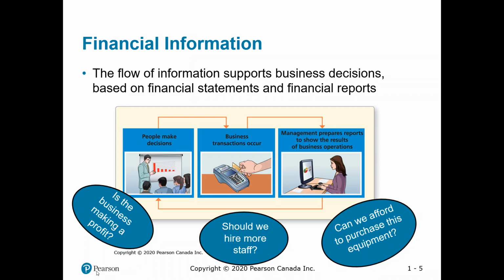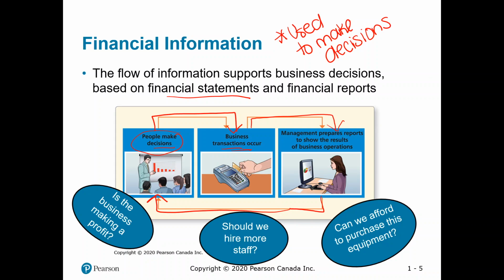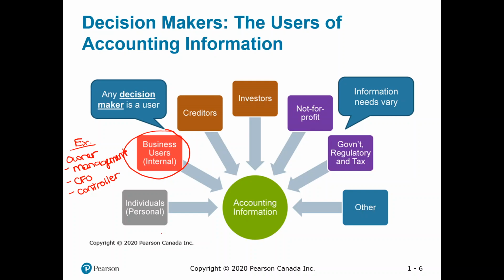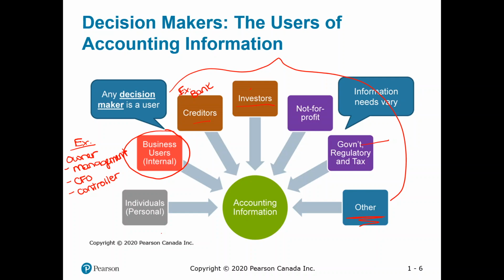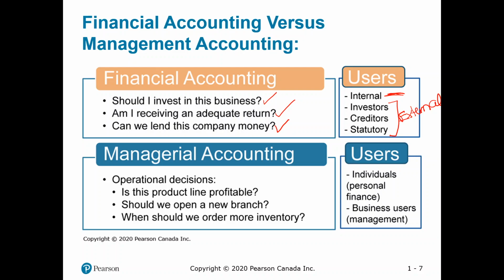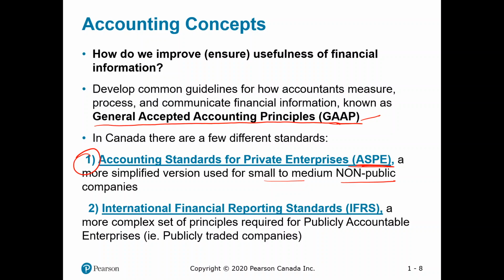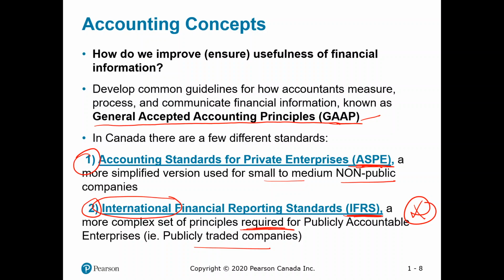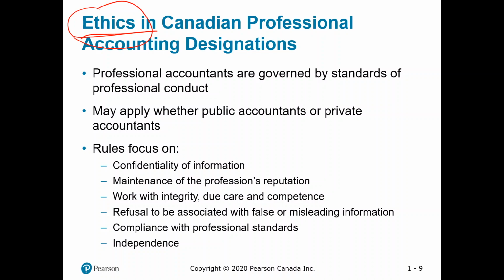ACCT 102 - Ch. 1-2 Users of Financial information